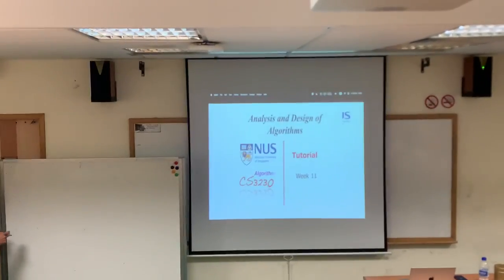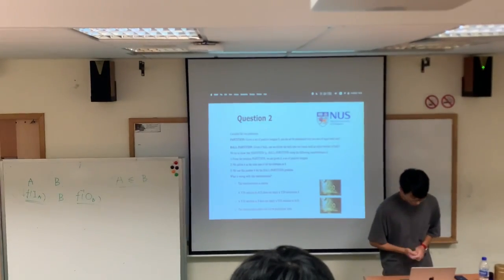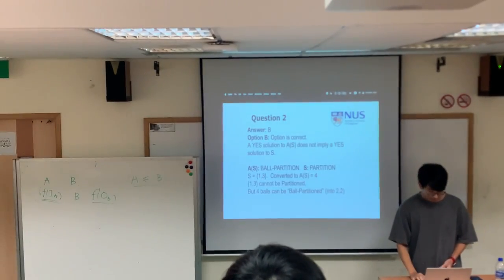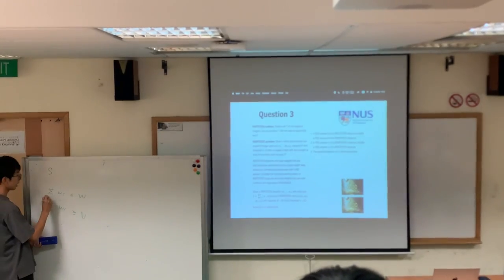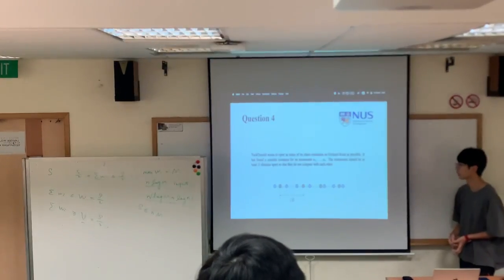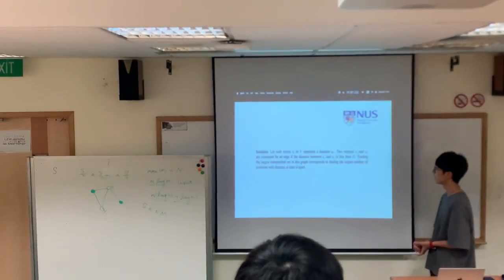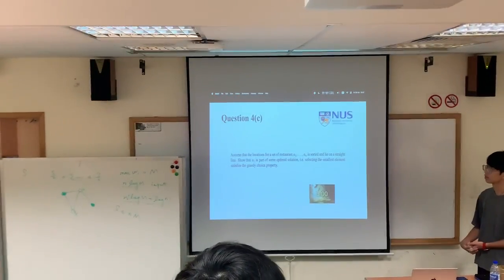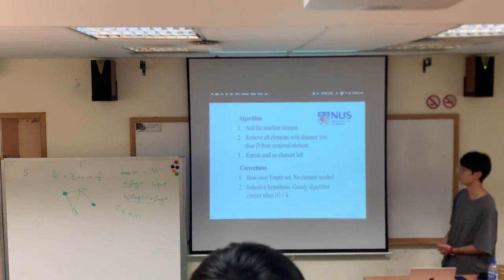[2210] CS3230 Week 11 Thu, Tut 9 (T19)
[2210] CS3230
Tut 9
T19
W11 Fri (28 Oct 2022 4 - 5pm)